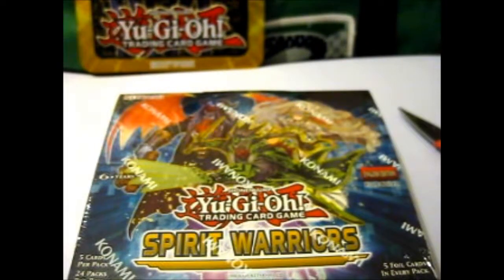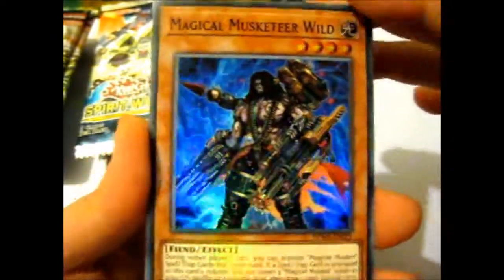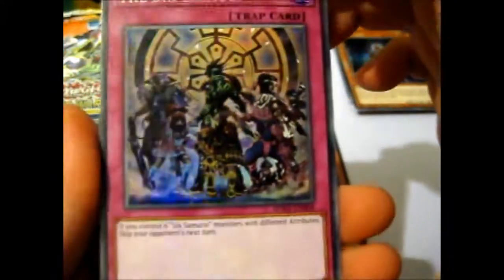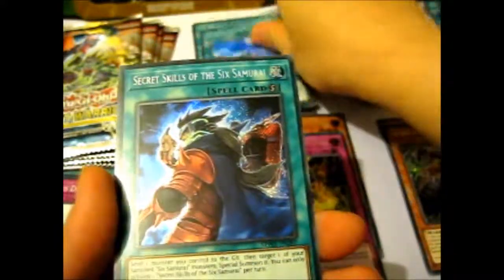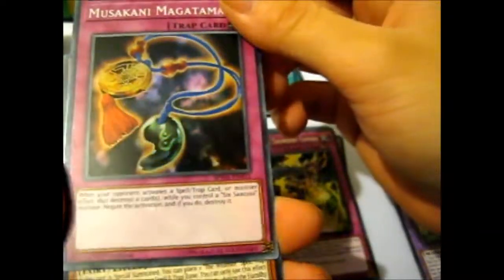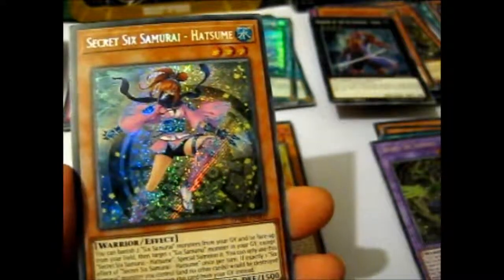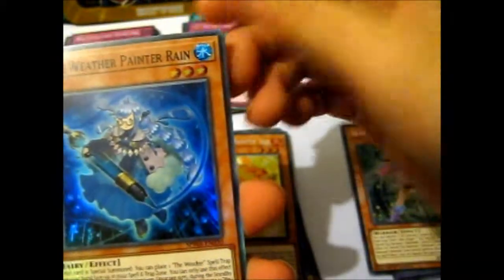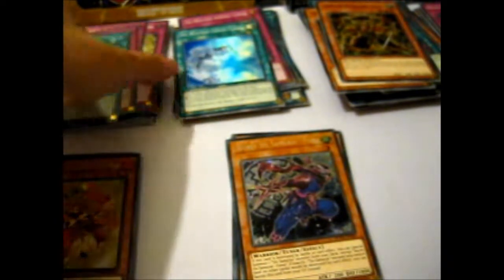Yu-Gi-Oh! Spirit Warriors Booster Box Opening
Opening of: Yu-Gi-Oh! Spirit Warriors Booster Box